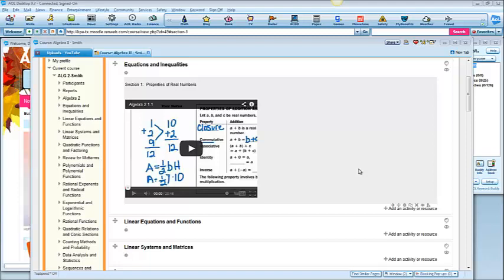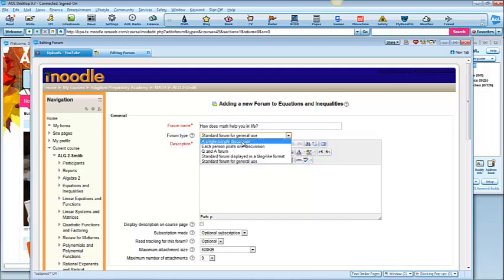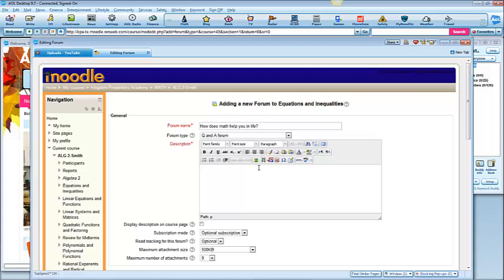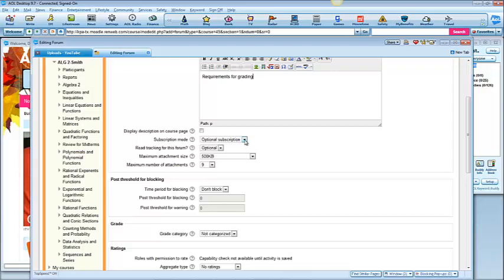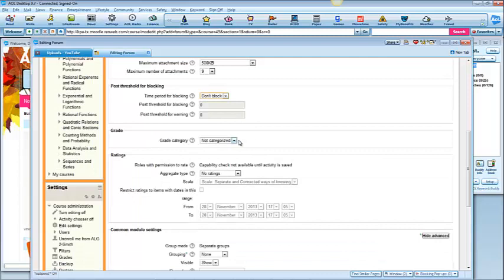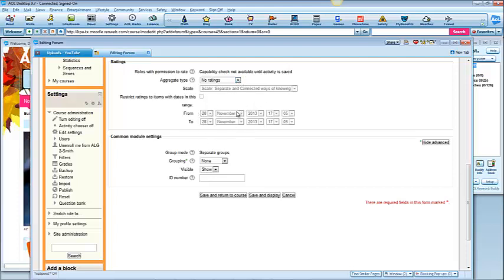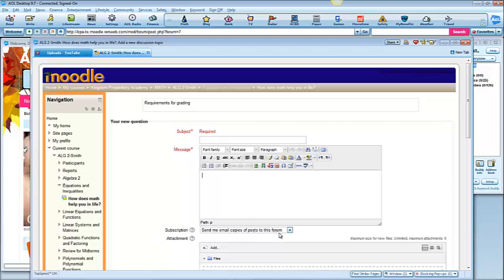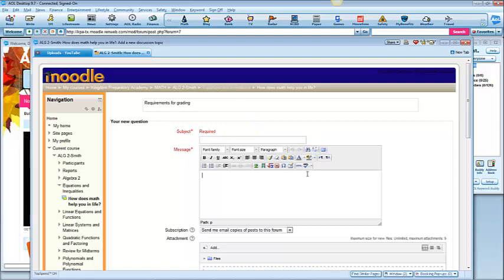Moodle Training Forums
Rhonda Smith